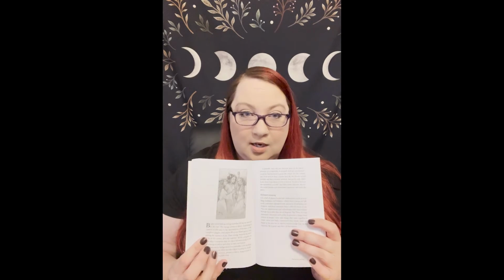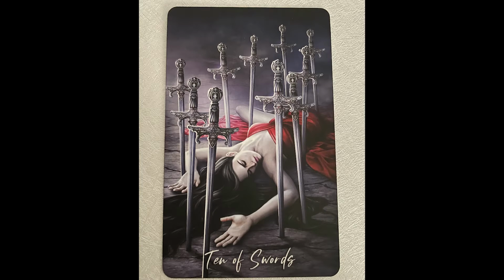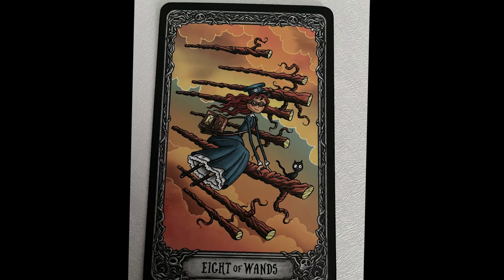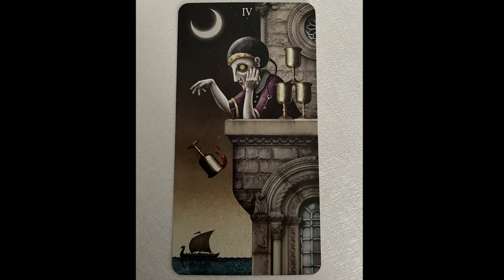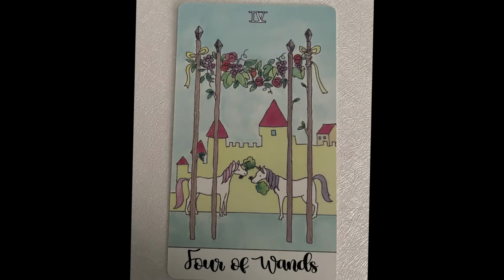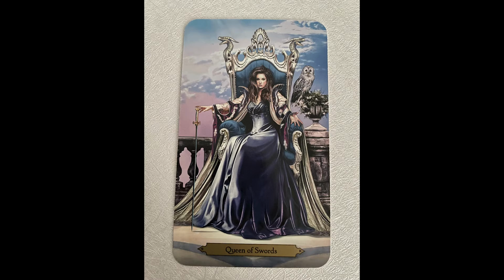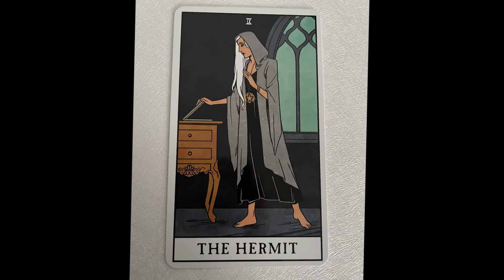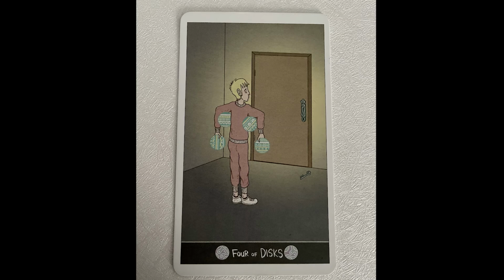Episode 1: Major Deck Decompress (11 Decks!)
This video is the first in my new Deck Decompress Series. Hope you enjoy and make sure to leave comments about your favorite decks below.

00:00 Chapter One: Intro
01:05 Chapter Two: Tarot of the Hidden Realm
04:04 Chapter Three: Elemental Wisdom Tarot
06:55 Chapter Four: The Dark Mansion Tarot
10:40 Chapter Five: Tarot de la Nuit
13:39 Chapter Six: Deviant Moon Tarot
16:49 Chapter Seven: Crystal Unicorn Tarot
19:40 Chapter Eight: The Steampunk Tarot
21:39 Chapter Nine: Wizards Tarot
23:57 Chapter Ten: The Movie Tarot
26:43 Chapter Eleven: Modern Witch Tarot
29:29 Chapter Twelve: Luna Sol Tarot
32:48 Chapter Thirteen: Wrap up

Tarot of the Hidden Realm
Tarot de la Nuit
Deviant Moon Tarot
Crystal Unicorn Tarot
The Steampunk Tarot
Wizards Tarot
The Movie Tarot
Modern Witch Tarot
Luna Sol Tarot

If you want to book a reading with me, check out my